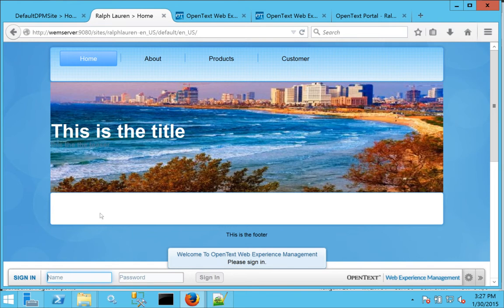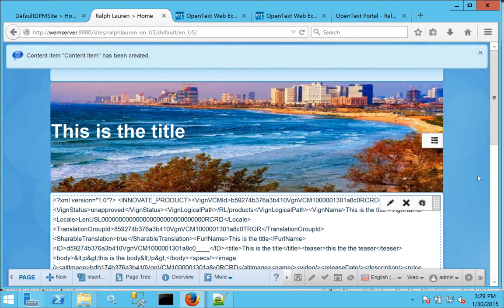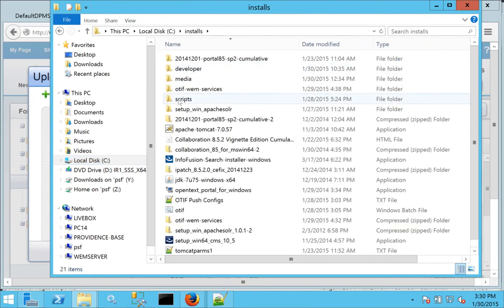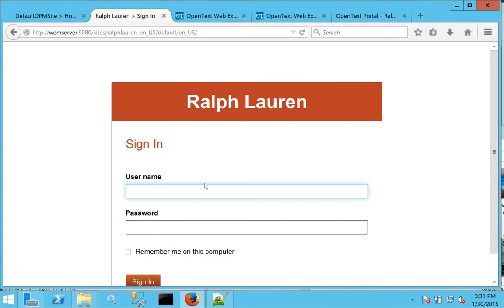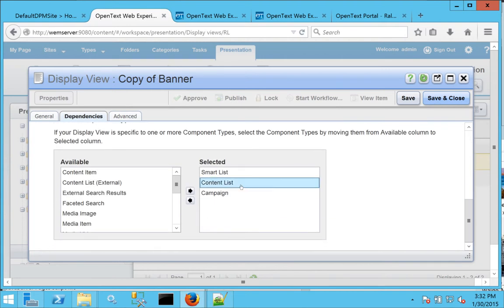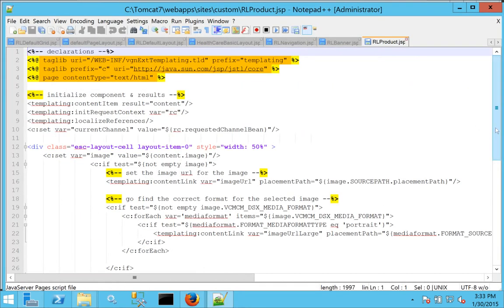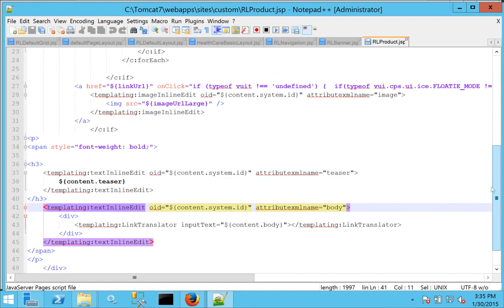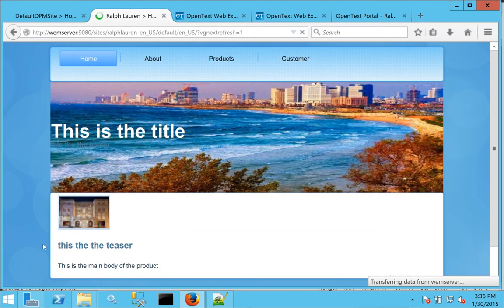12 - Adding a Content Item Display View